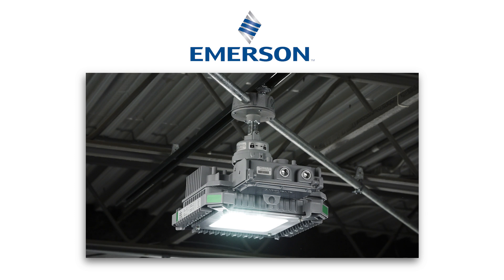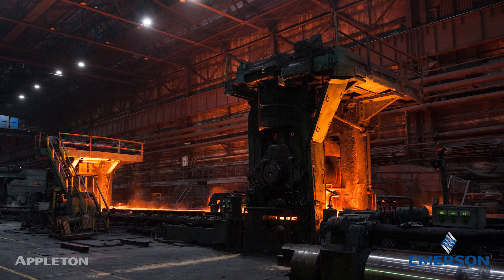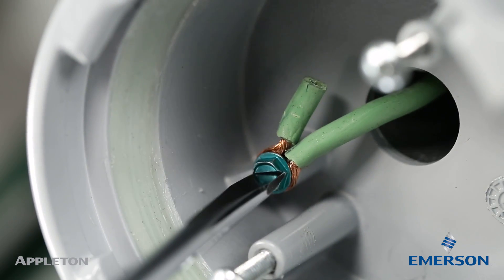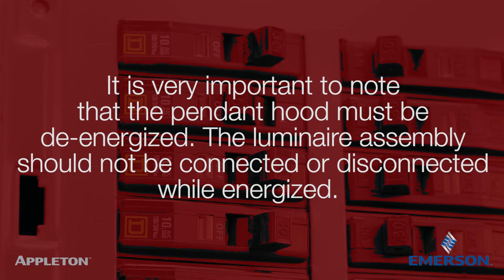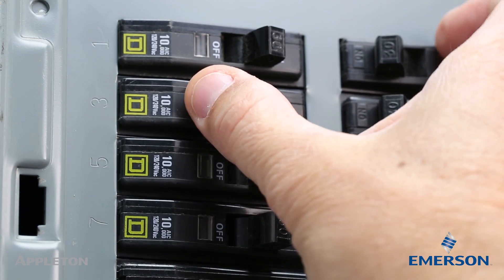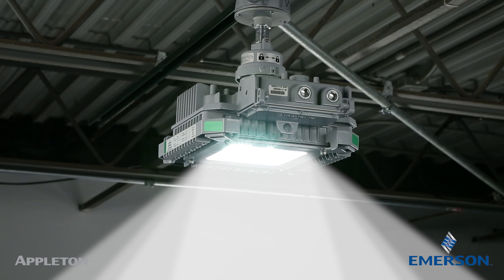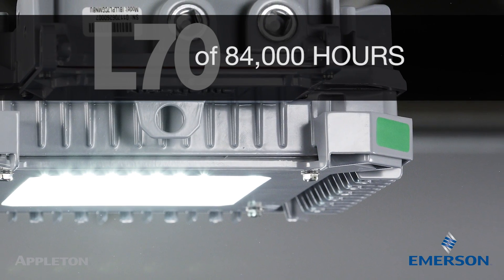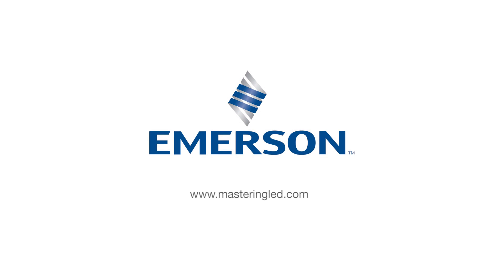Appleton™ Baymaster™ LED High Bay Luminaire Installation Video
Emerson understands that installing high bays can be costly and hazardous. High ceilings, restricted access, and pre-existing conduit installations can drive labor costs to 30% or more of total lighting project costs. Regardless of the facility and mounting style preferences, the Appleton™ Baymaster™ LED High Bay Luminaires enable faster and safer lighting installations with its low weight, unique design, and flexible mounting options.

These luminaires feature:
• Quick-mount-pendant system for faster and safer installations
• Secondary optics placed over the LED to help shape the light,
  allowing for a variety of applications
• 6 lumen output ranges (9,500 to 38,000) for flexibility of different
  mounting heights and illumination levels
• Two different color options (5000K cool white and 3000K warm
   white CCT) for superior light quality

To learn more about Appleton™ Baymaster™ LED High Bay Luminaires